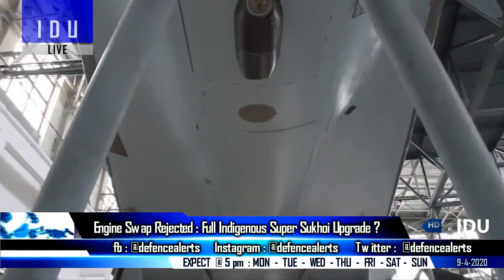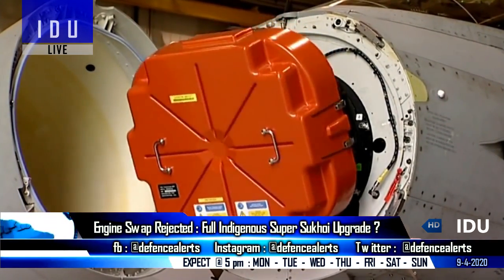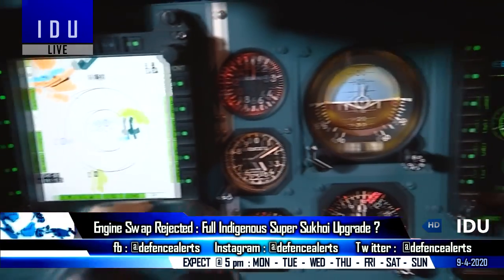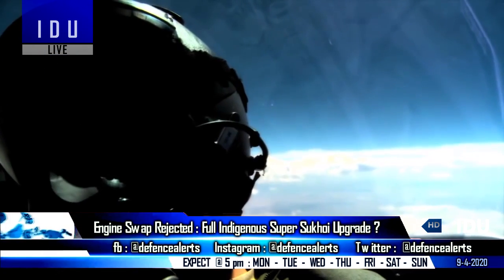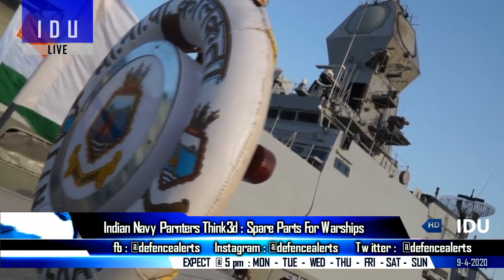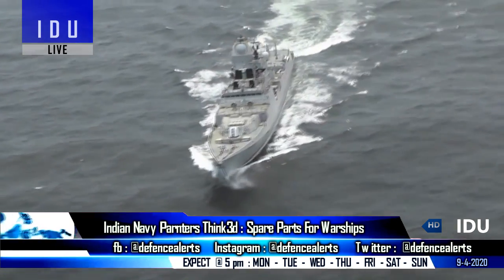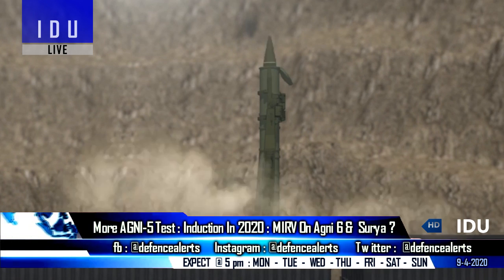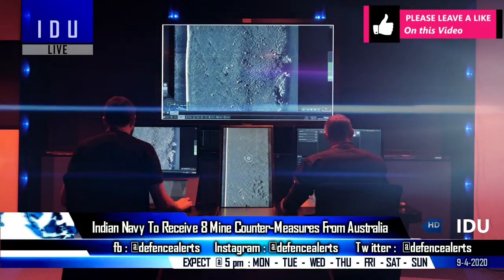Indian Defence Updates : Local Super Sukhoi Upgrade,Mobile AGNI-V,3D Spare Part,8 Mine-Sweepers Deal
1. India has the local technology to upgrade the Su-30MKI fleet into ” Super 30 ” on its own?
2. Indian Navy Partners With Think3d To 3DPrint Spare Parts On Demand For Vessels
3. AGNI5 could enter service in 2020 after few more tests.
4. Indian Navy to receive 8 Mine Counter-measures from Thales Australia in 2021.